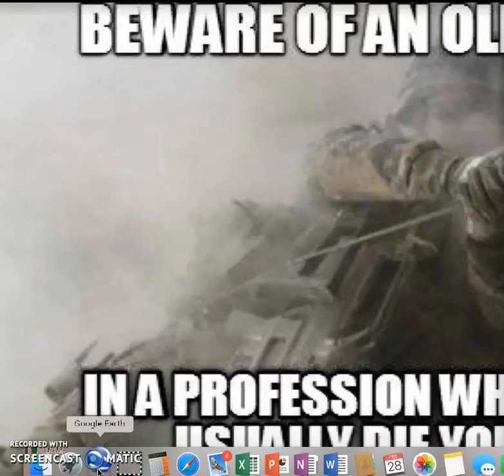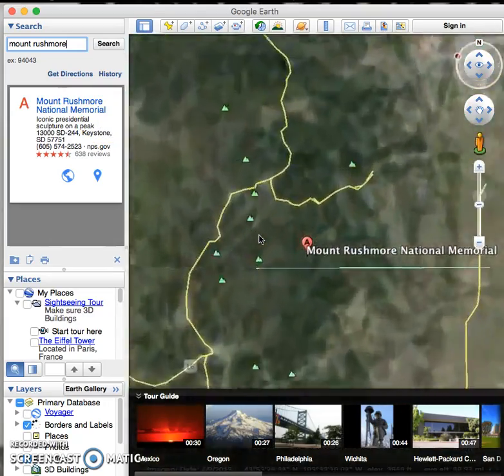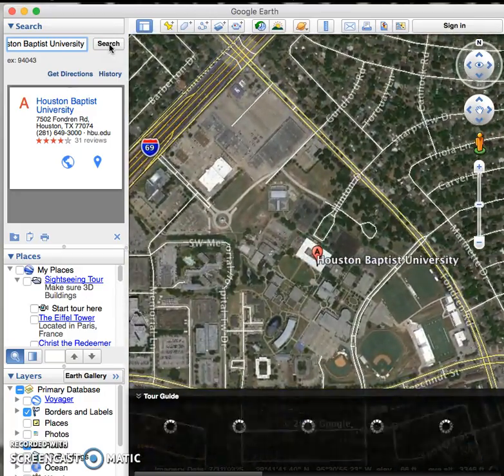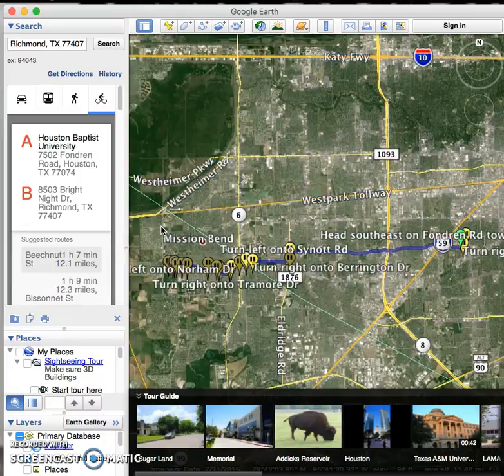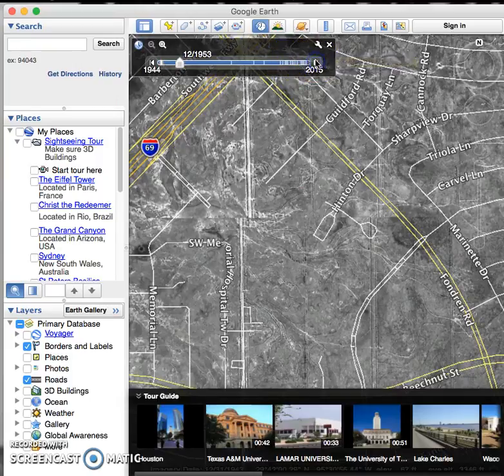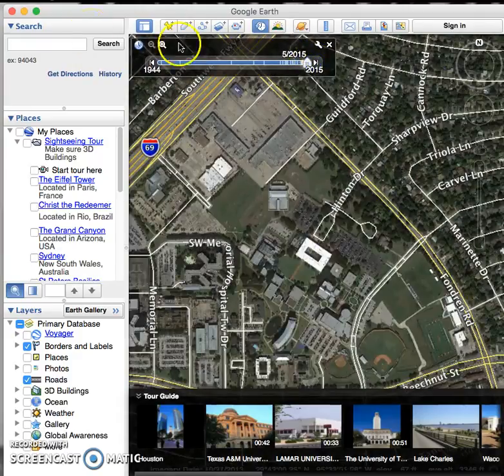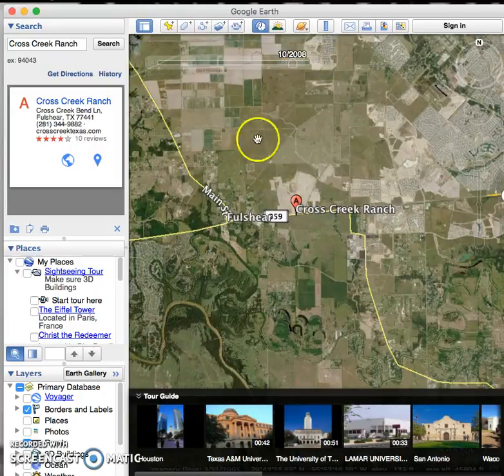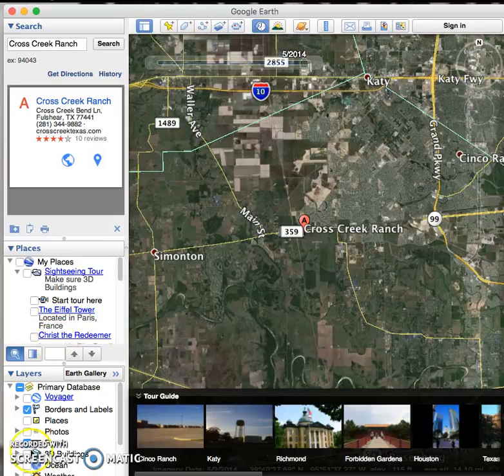Web 2.0 Google Earth Tutorial